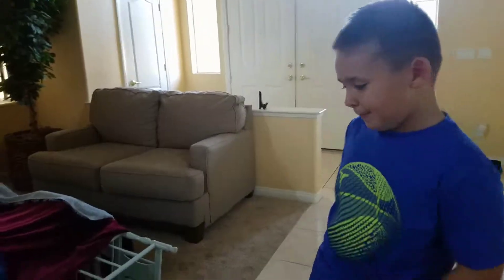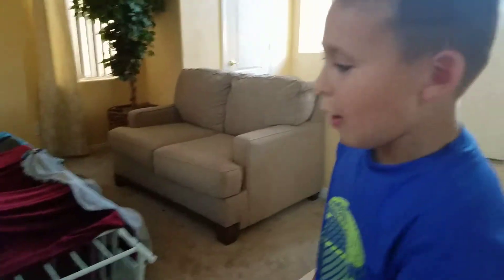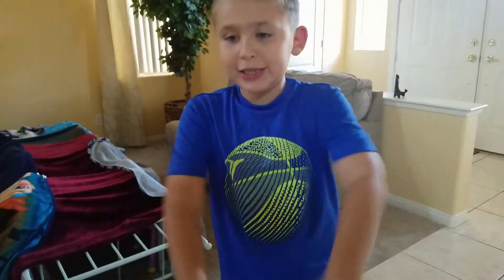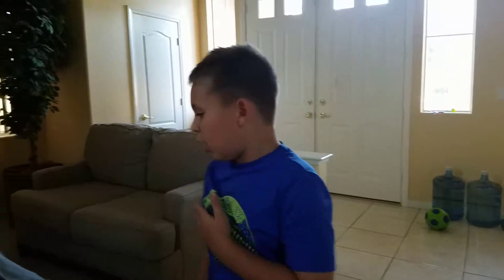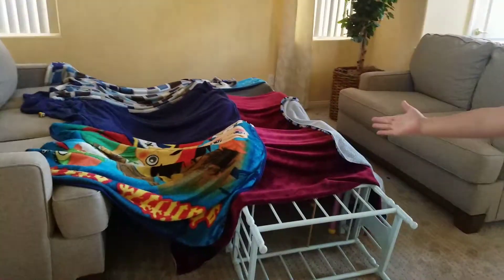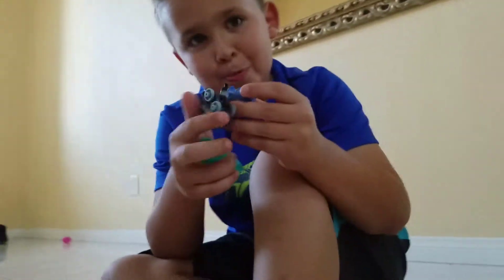Creepy creepy mansion of disappointment